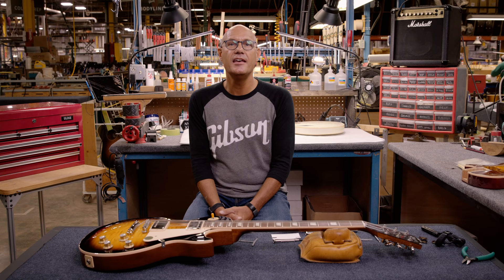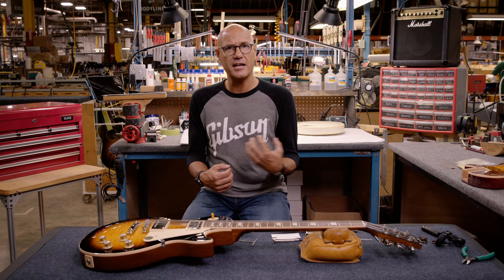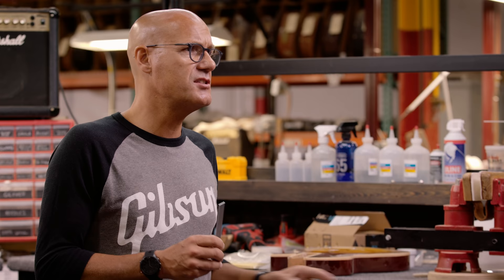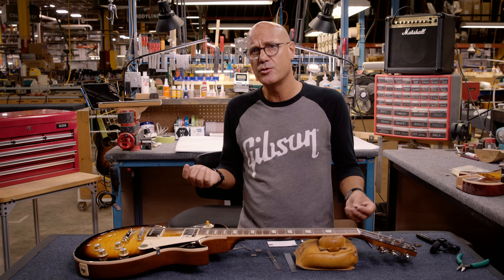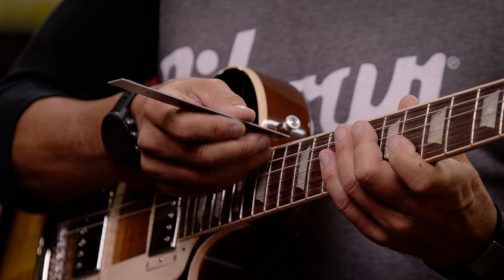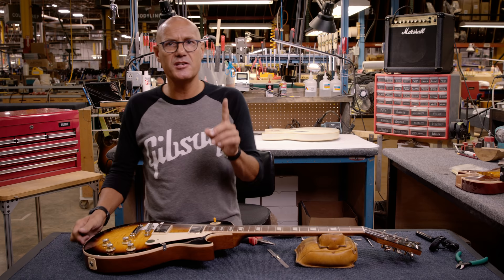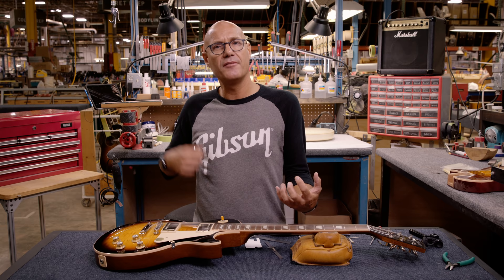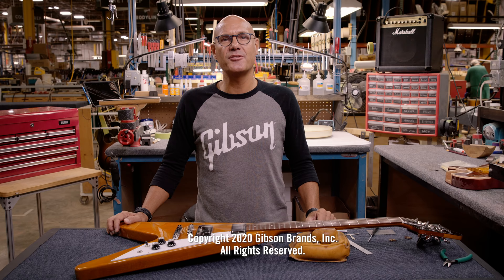How To Adjust the Action on Your Electric Guitar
Learn how to adjust the action on an electric guitar, in this example using a Gibson Les Paul.

In this episode of "Gibson's Guide to Guitar Setup and Maintenance," Gibson Master Luthier Jim DeCola demonstrates the correct way to adjust the action on your electric guitar. Whether you're a beginner or a seasoned professional, Jim will give you pro tips on action adjustment and how to measure it accurately.

The action on your guitar determines the overall playability of your instrument. In general, if your action is too high, your guitar may feel difficult to play. If your action is too low, it may result in string buzzing. Other factors in setting your action can include the guitar you’re using, your choice of strings and the style of music you’re playing.

Watch as Jim explains exactly what the action on your guitar means, how different guitar strings may affect action and how the genre you play may dictate how high or low your guitar's action should be. In addition, Jim gives you practical advice on how to setup your Les Paul guitar, how to take measurements when setting the action in 64ths of an inch as well as advice on how to adjust a tune-o-matic bridge thumbscrew as well as a tune-o-Matic bridge with hex wrench fixture as found on a Gibson Flying V.  It's worth noting, that although Jim is showing you how top adjust the action on a Les Paul, these tips are transferrable to most guitars. Electric guitar action adjustment doesn't need to be complicated, it just takes a little time and some patience, and with Jim DeCola's advice, your guitar will be ready to play in no time!

Chapters:
0:00 What is action on a guitar?
0:57 Does changing strings affect action on a guitar?
1:48 Tips before you adjust action on a guitar
2:02 Tools you need
2:51 Taking measurements - 64ths of an inch
3:49 Tool tips
4:54 Adjusting the action
7:32 Raising or lowering the action
8:13 Adjusting hex wrench bridges